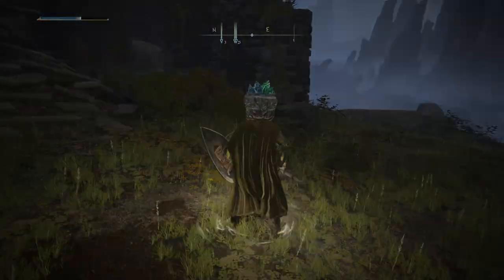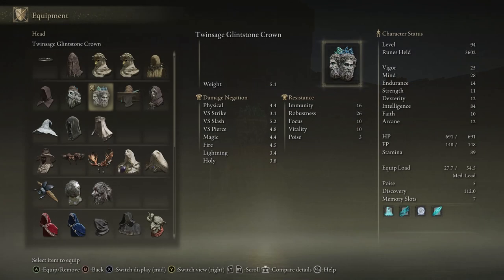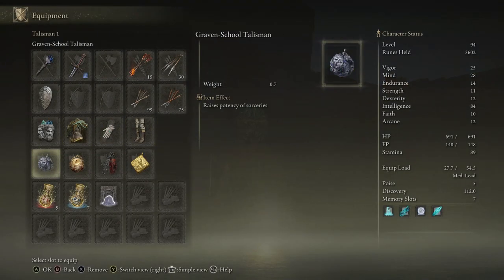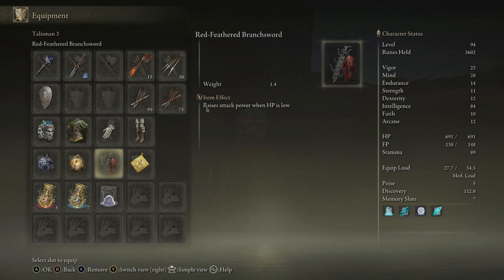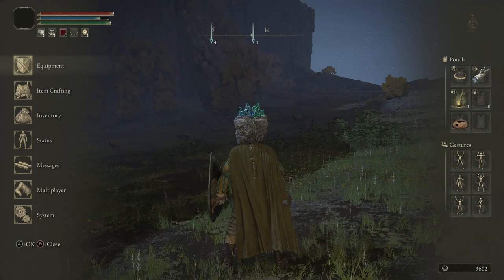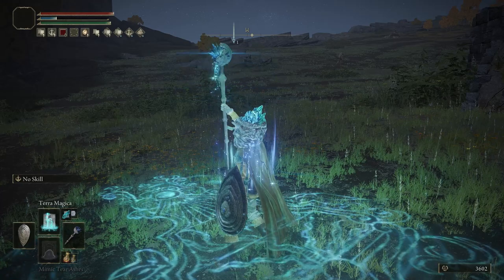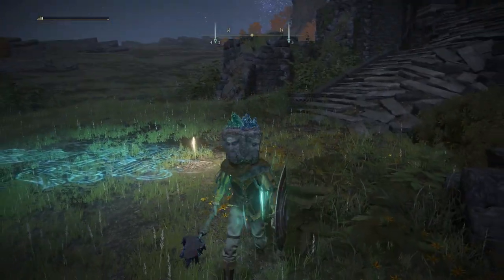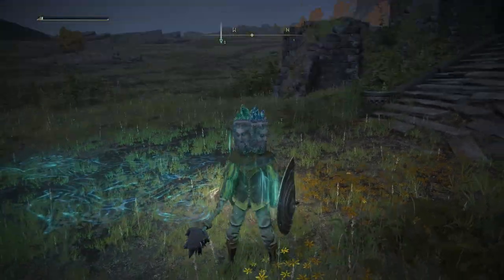Most op mage build Elden Ring - My mage build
If you're looking for a mage build, this is it. Here I will be showing you my build. A few people have asked me what I do and how I run the build so I made this. Its not really easy for a mage build tbh. It, aside from extremely limiting yourself,  is probably the hardest mage build. Idk if its the highest DPS output in the game but I'm pretty sure it is. Aside from the few things I said I'm missing I don't think there's another build that can out DPS mine in later play throughs but idk lol. Hopefully you enjoy.

Here's the video link I mentioned in this video.

I also stream on twitch if you want to follow and see when i go live and stop by!